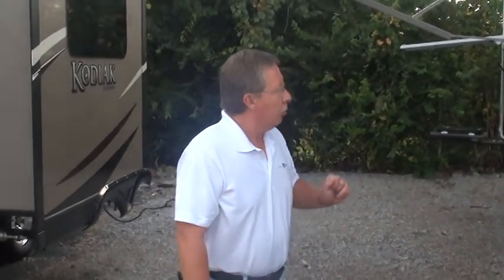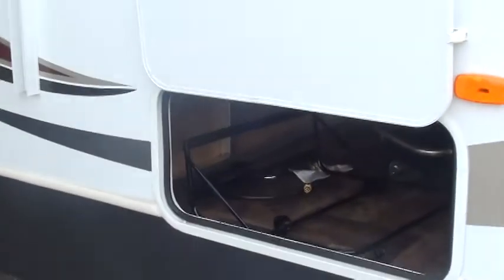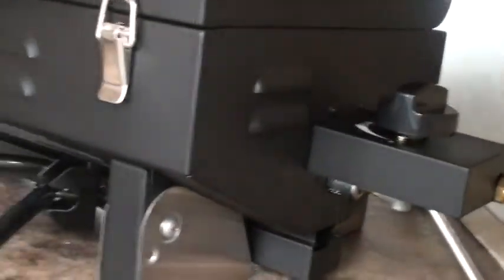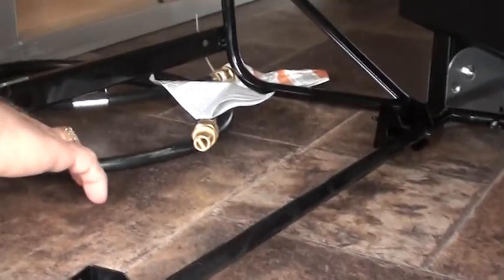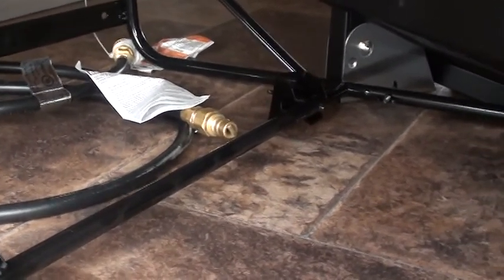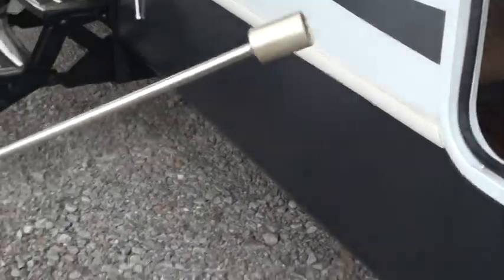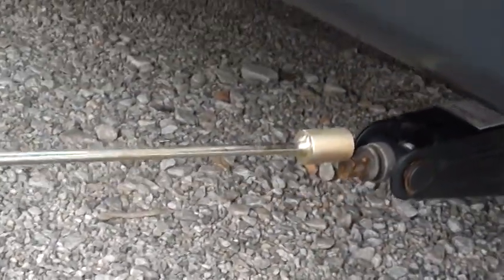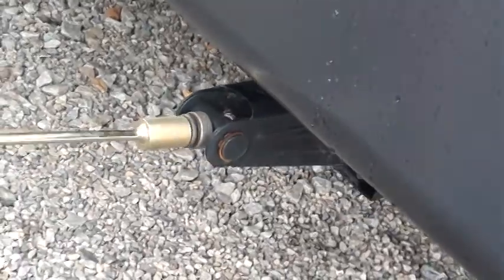Laredo Fifth Wheel RV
Laredo Fifth Wheel RV for sale cincinnati, ohio